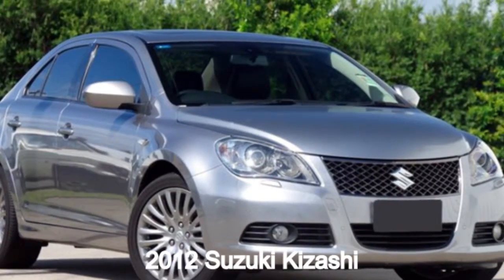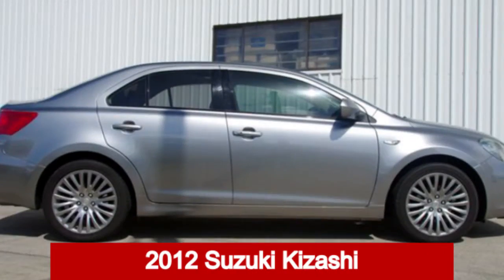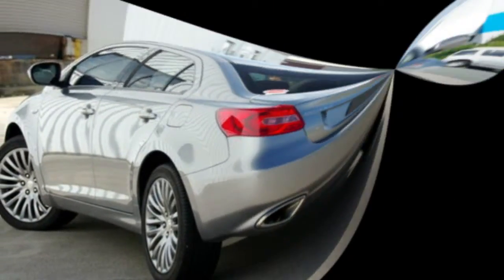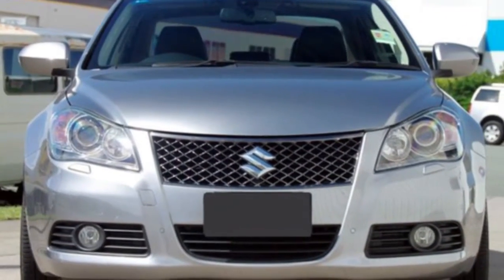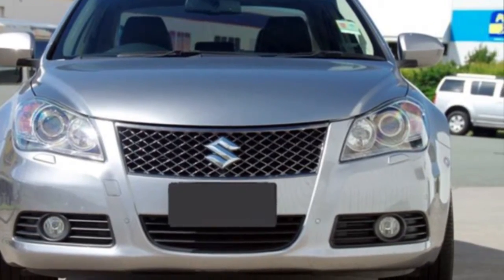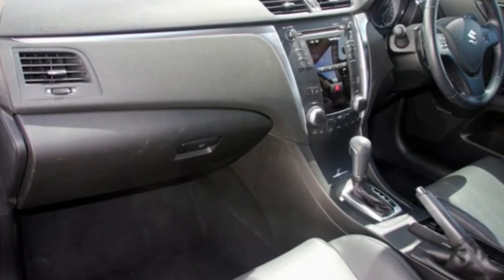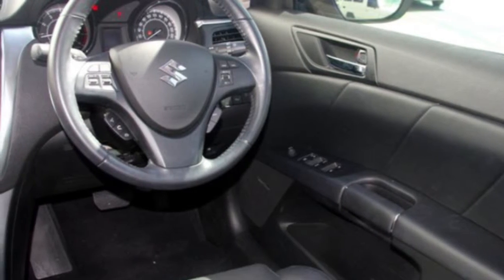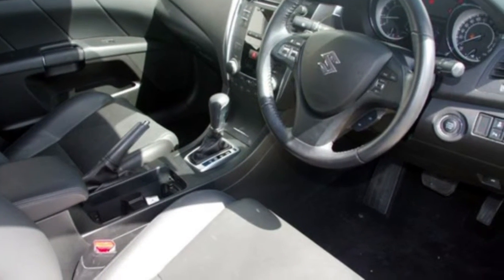2012 Suzuki Kizashi FR MY11 Prestige Premium Silver 6 Speed Constant Variable Sedan